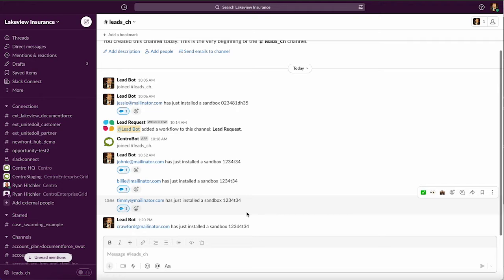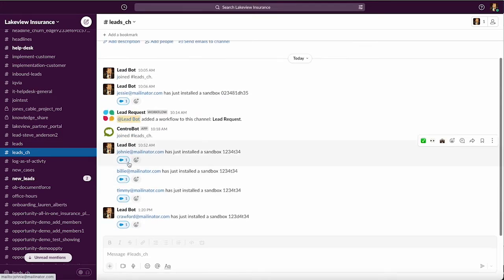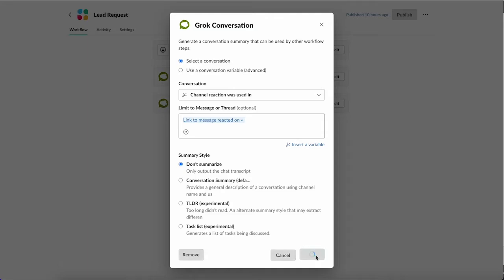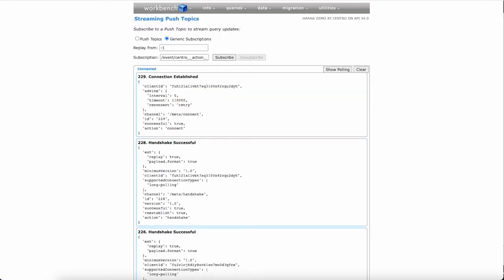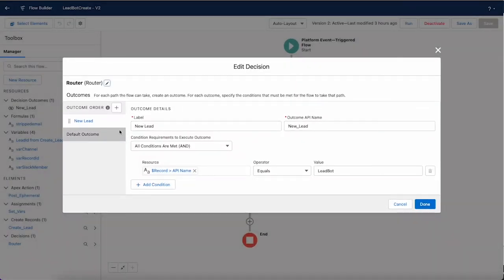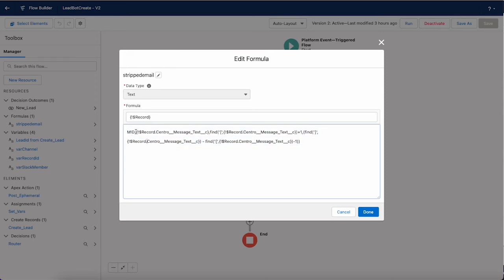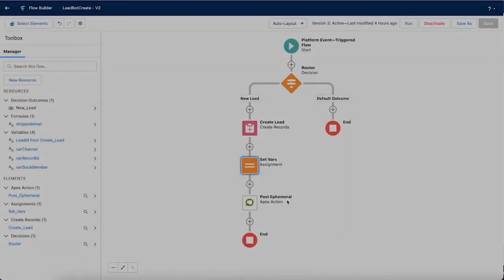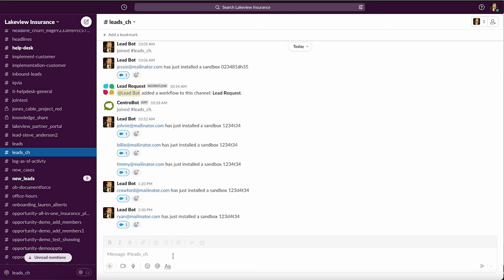Ingest Slack Bot Messages to Salesforce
Do you have a Bot in Slack posting messages and you need to get those into Salesforce as a record? Perhaps as a Lead, a Case, or something else that needs to be structured and actionable - Centro is here to help! This how-to video show you how to use our no-code Slack and Salesforce elements to quickly and easily do just that!